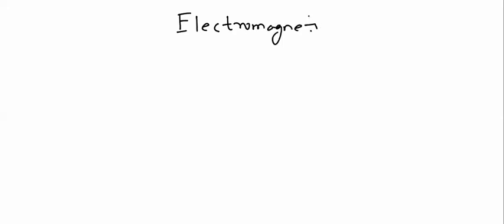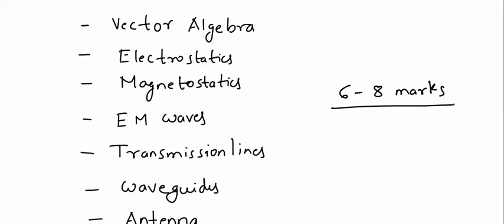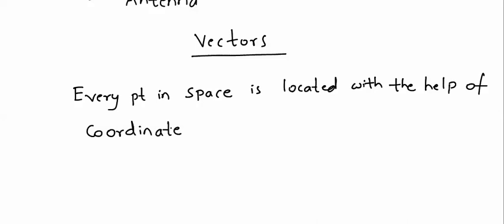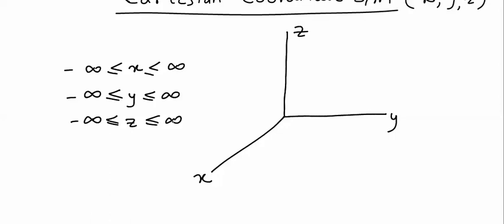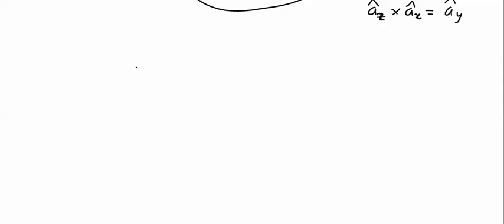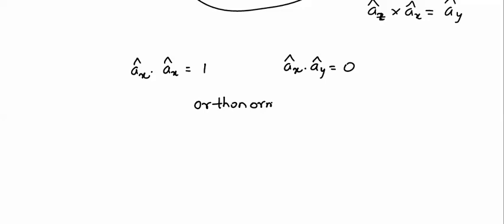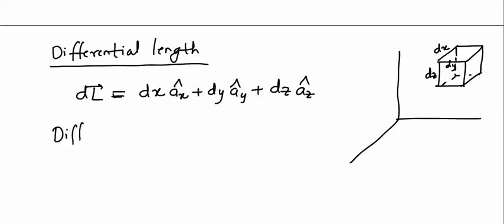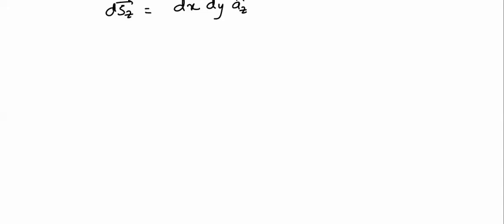lec-1 Vector Algebra 1( EMFT)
* click on bell button for getting notification of new lecture s..